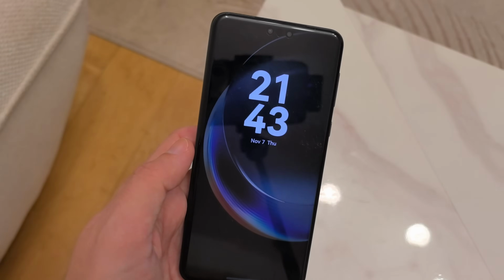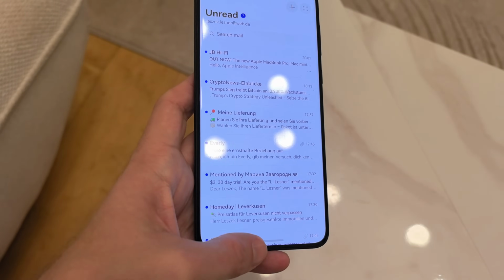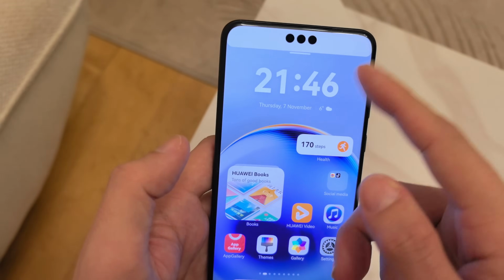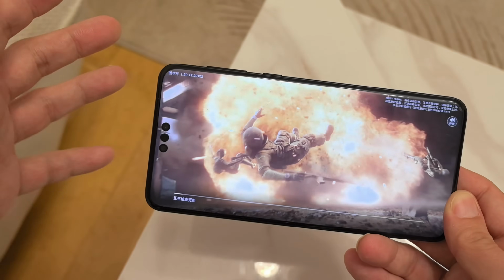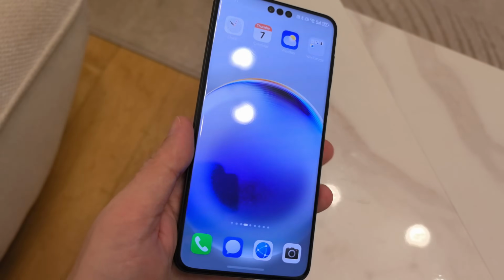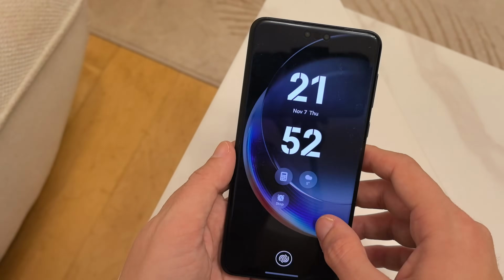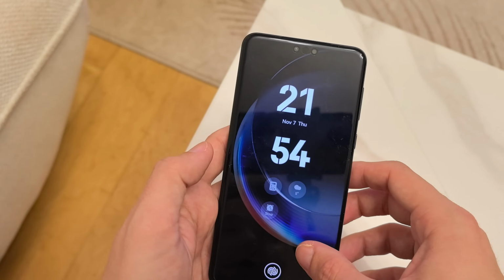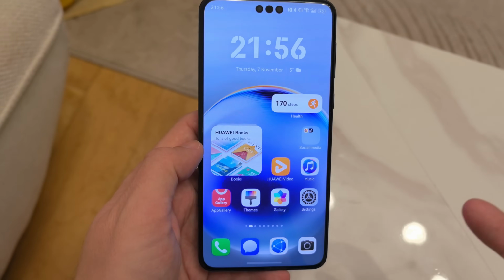HarmonyOS Next - Most fluid and best animations ever!?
I check out the animations on HarmonyOSNext and show you some of the great works Huawei did to their new OS

You can import the phones from tradingshenzhen.